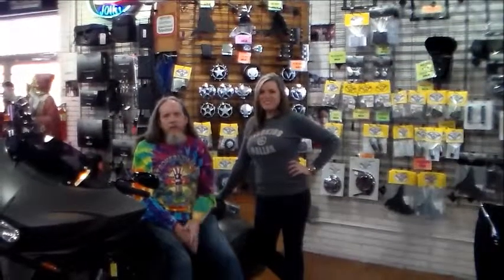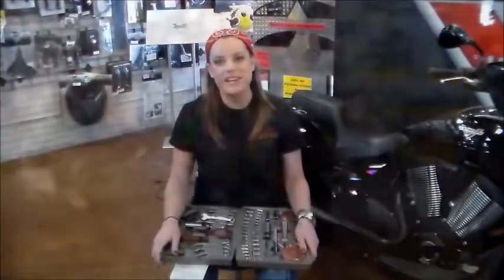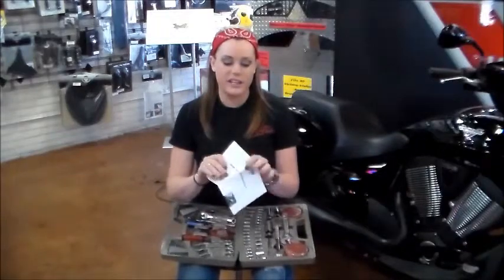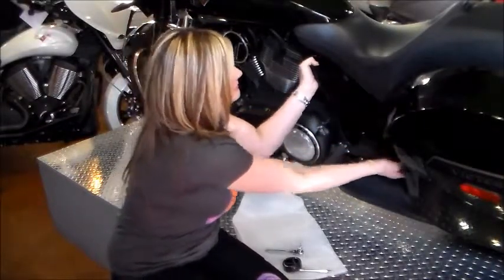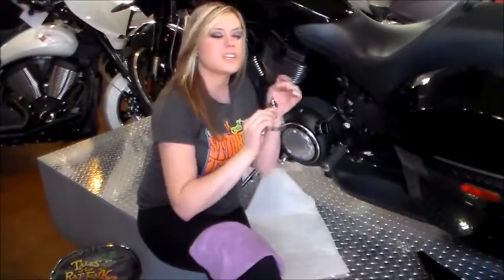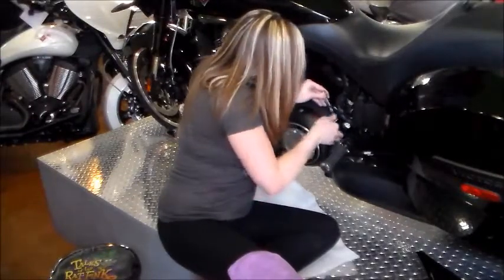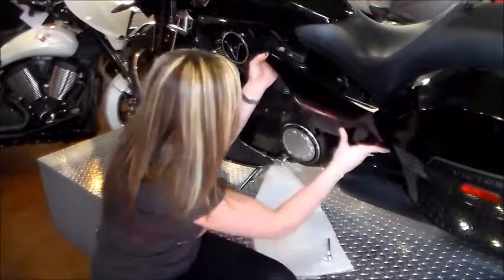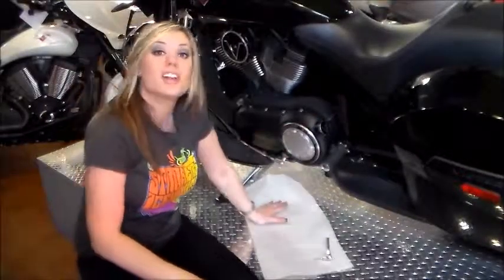Strokers Dallas - How to Install RF Custom Parts - Clutch Arm Cover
Rick Fairless' Strokers Dallas is the Ultimate Motorcycle Destination in Texas. Located on 2.5 acres just north of downtown Dallas, Strokers has it all: a top of the line dealership, an A+ service department, a bar & grill, and a tattoo shop.

Rick Fairless Strokers Dallas
9304 Harry Hines

“I was born in Dallas, Texas and was raised and still live in the Dallas suburb of Irving. My brother Randy (he’s 11 months younger & he’s a big shot attorney in Houston) and I were raised on motorcycles and started riding bikes at 7 years old. At the ripe young age of 19, I went to work for my Great Uncle who owned a chain of paint stores called Roach Paint Company, which later became Glidden Paint Co. After 20 years in the paint business, and never missing a day of work, I was ready for a change, so I retired as the #1 Sales Rep in the Country for the Glidden Paint Company!

My passion in life was, and still is, custom motorcycles. I kept hoping that someone would open a big time custom motorcycle shop here in Dallas so I could buy cool, custom parts from guys like Arlen Ness and Pat Kennedy. Then I thought, why can’t that guy be me?

So, in 1996 I opened "Strokers Dallas" Motorcycle shop. Two years later, I opened up my bar & grill next door called "Strokers Ice House". On any normal Saturday & Sunday we will have 500-1000 bikes pass through my doors! The live music will be playing, the girls are selling ice cold beer and the bikes are roaring in and out... It’s freakin’ AWESOME! Our property is 2.5 acres located deep in the heart of Dallas, Texas, only a few miles from Downtown Dallas! I can truly say that I am the luckiest boy in the world & I am living my dream everyday, 8 days a week!”

Wikipedia:

Rick Fairless is a well-known figure in custom choppers. His business, Strokers Dallas, sells custom choppers. The shop and adjacent bar and grill he also owns in Dallas, Texas. There is also a Tattoo & Piercing Parlor on the same property.
Rick Fairless has a regular radio show on KRLD-FM in Dallas/Fort Worth: The Texas Hardtails Scooter Show. He now produces the show from his shop and video podcasts can be seen at his website. Rick has appeared on Discovery Channel's Biker Build-Off and SPEED Network's Texas Hardtails. Examples of custom and theme choppers built by Rick Fairless are shown in the book Choppers: Heavy Metal Art. In 2008, the William J. Clinton Presidential Center had an exhibit of bikes by famous custom builders, and two Fairless choppers, Coors and Bettie, were included.